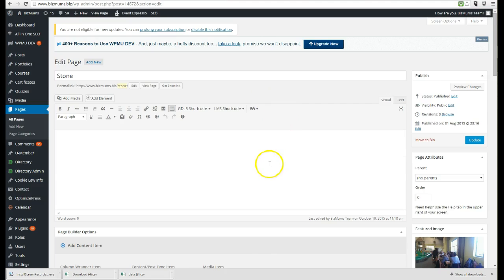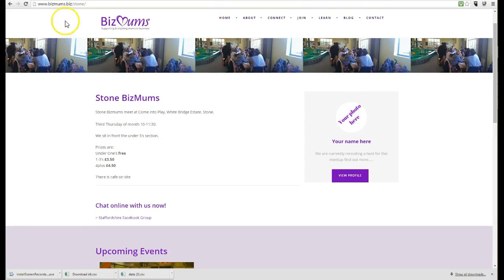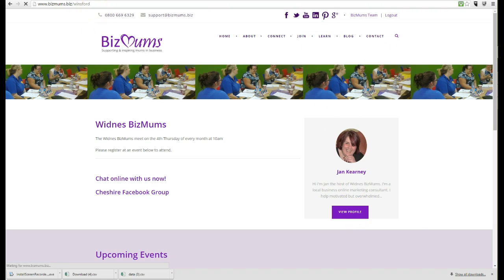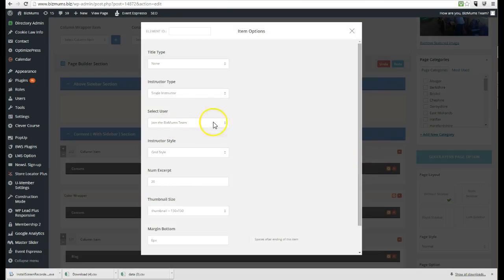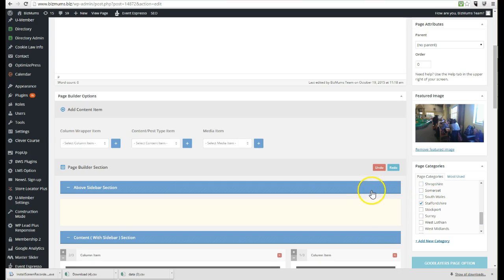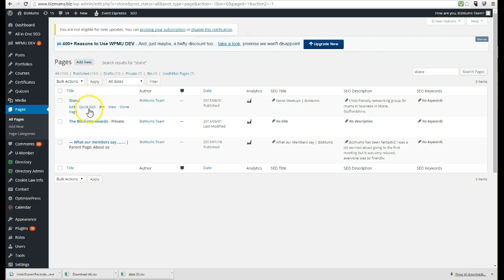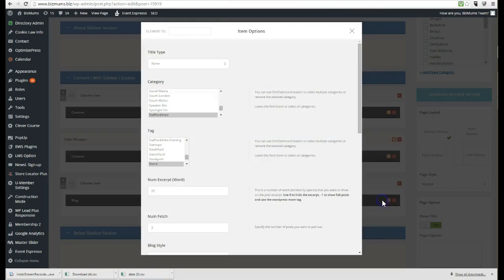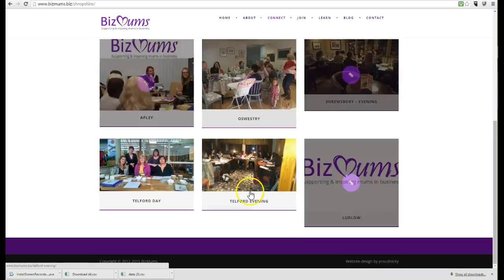How to 'pimp' up your group pages